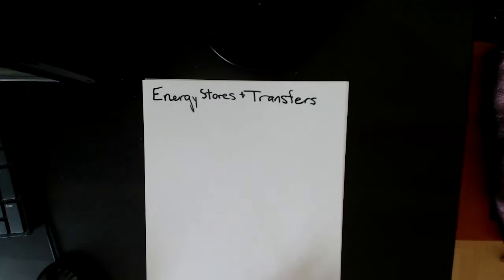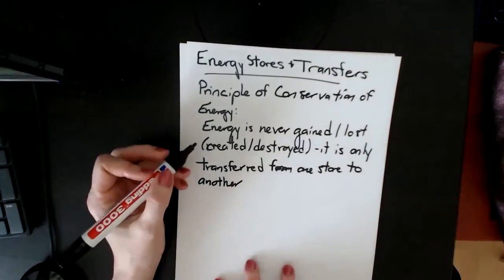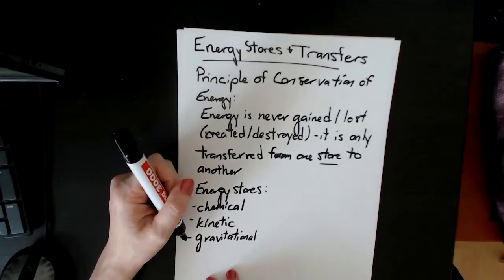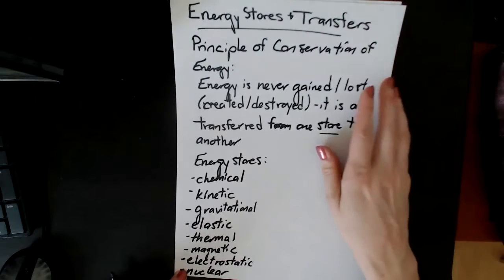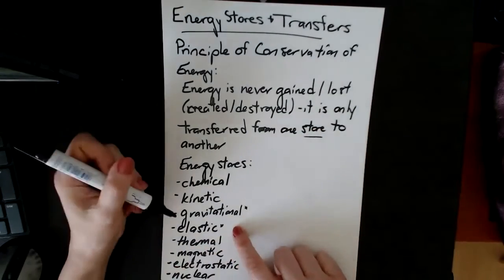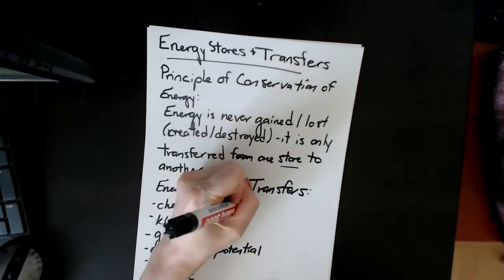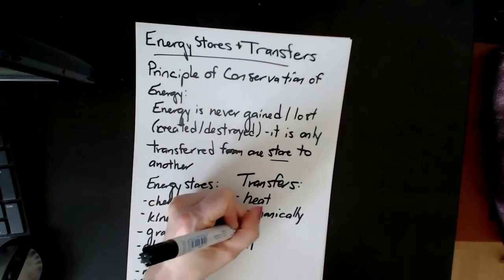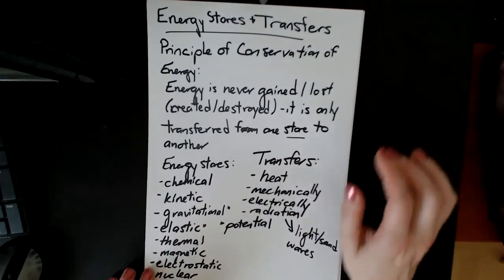Energy Stores and Transfers